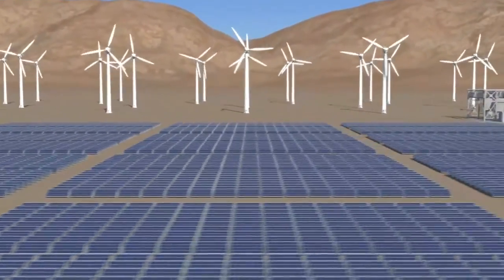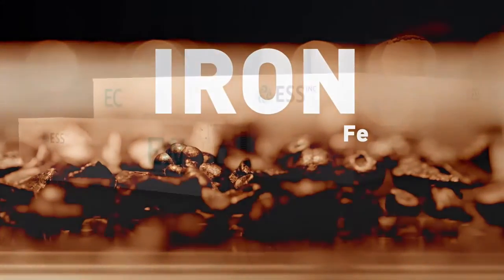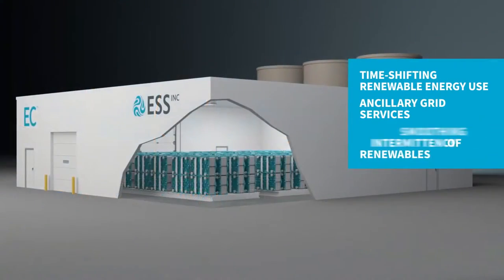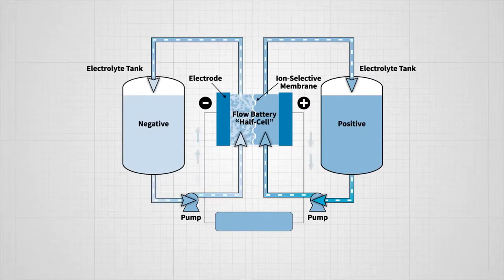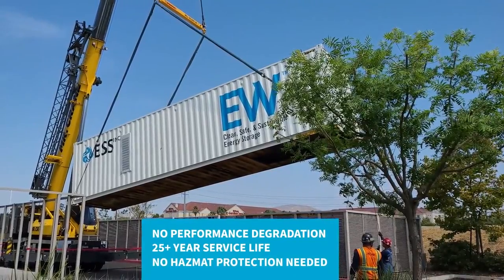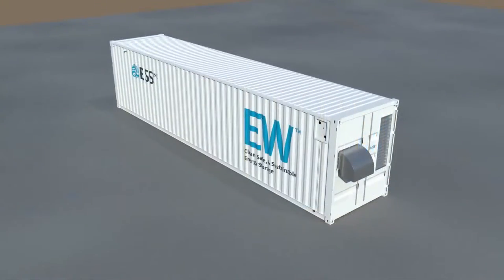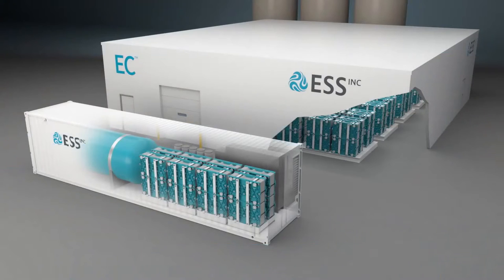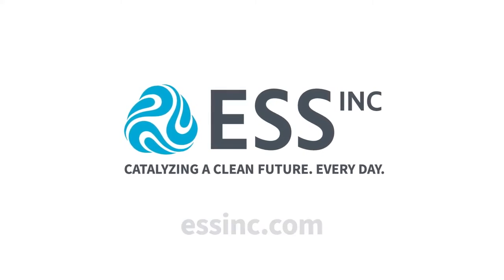Baterías de flujo ESS, de hierro, sal y agua.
La compañía americana ESS ha desarrollado unas baterías que pueden revolucionar el mercado. Se trata de una batería de flujo de hierro, que promete un tiempo de respuesta rápido, una vida útil ilimitada y la ausencia de degradación de la capacidad durante una vida útil de 25 años que brindan flexibilidad operativa.

Esta batería está compuesta por hierro, sal y agua como electrolito, por lo que se pueden fabricar con objetos que están en el mercado. Al no utilizar materiales químicos ni tierras raras, ni litio, el impacto medioambiental de estas baterías es mucho menor. Lo cual también hace que su fabricación sea más económica y su reciclaje sea más sencillo.

Cuenta con un diseño muy seguro ya que no necesitan una combustión química para funcionar, lo cual elimina el riesgo de explosión. Según ESS, esta batería puede durar más de 20.000 ciclos de carga y puede durar hasta 20 años o más sin llegar a degradarse y aseguran que tiene una duración de entre 6 y 12 horas de uso entre carga y descarga.

Para diferenciarlas con las baterías de iones de litio que conocemos, hay que recordar que cada batería se compone de cuatro elementos: dos electrodos entre los cuales se cargan las partículas cuando la batería se carga y descarga, un electrolito que permite que estas partículas fluyan y un separador que previene que los electrodos se junten.

El funcionamiento de esta batería de flujo de hierro es totalmente diferente. El electrolito se mueve físicamente mediante bombas en el proceso de carga y descarga. Lo cual puede suponer que estas baterías sean más grandes. Pero ese tamaño se puede compensar con el precio. Las baterías de iones de litio para la red pueden costar hasta 300 euros por kWh, pero desde ESS aseguran que su batería puede costar menos de 200 euros por kWh para 2025.

Estas unidades, conocidas como baterías de flujo de hierro, serán utilizadas para proyectos solares, permitiendo dar electricidad horas después de la puesta de Sol.